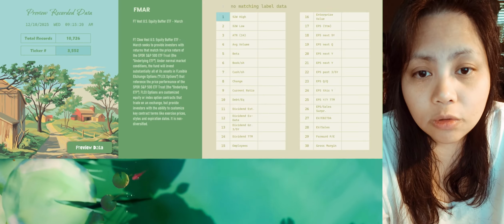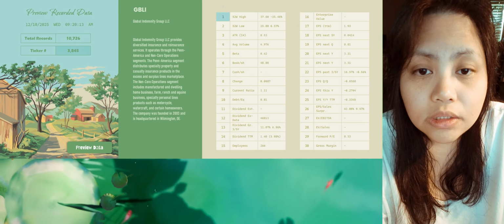Harvest Finviz Ticker Detailed Information 84 items each Ticker